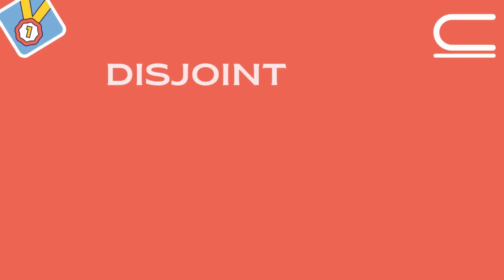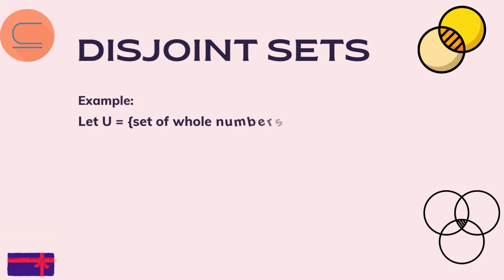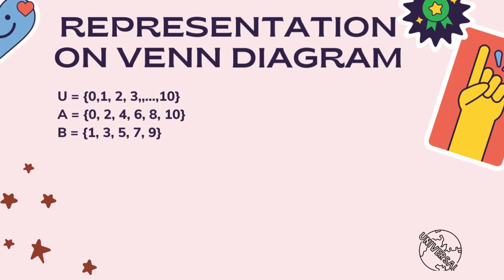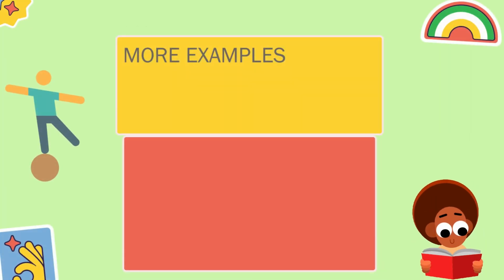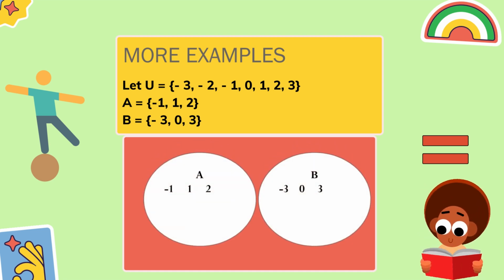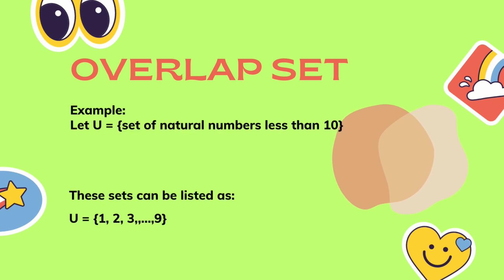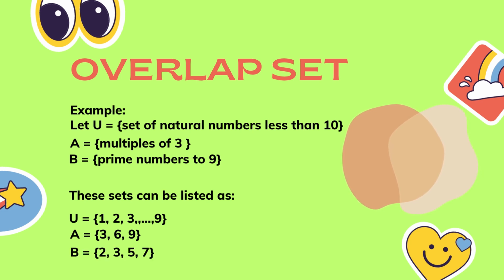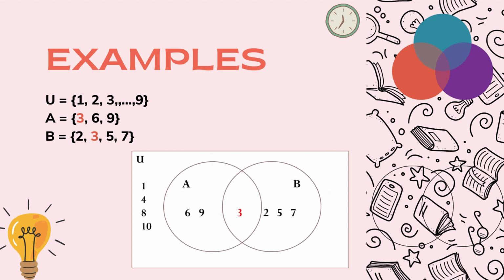Grade 7 Maths | Disjoint Sets and Overlapping Sets With Examples | Seekhtay Jao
Welcome to Seekhtay Jao's Grade 7 Maths series! In this engaging lesson, we explore the fascinating concepts of disjoint sets and overlapping sets, fundamental to understanding set theory and its applications. Join us as we unravel the mysteries of sets and delve into the world of mathematical reasoning.

🔢 Lesson Overview:
In this comprehensive tutorial, students will delve into the concepts of disjoint sets and overlapping sets, gaining a deeper understanding of their characteristics and relationships. From identifying disjoint sets with no common elements to analyzing overlapping sets with shared elements, learners will develop essential skills in set theory and logical reasoning.

📝 Key Topics Covered:
Definition and properties of disjoint sets
Examples and applications of disjoint sets in real-life scenarios
Understanding overlapping sets and their intersection
Techniques for solving problems involving overlapping sets
Practical applications of set theory in various fields, including probability and statistics

🎯 Learning Objectives:
By the end of this lesson, students will:
Understand the concepts of disjoint sets and overlapping sets
Differentiate between disjoint and overlapping sets
Apply set theory principles to solve mathematical problems involving sets
Develop critical thinking and logical reasoning skills through set-based reasoning
Gain confidence in working with sets and set operations

📚 Resources:
To supplement this lesson, we've curated additional resources and practice materials to reinforce learning and mastery of set theory. Access worksheets, quizzes, and interactive activities via the links provided below to enhance your understanding beyond the video.

🌟 About Seekhtay Jao:
Seekhtay Jao is committed to providing quality educational content that empowers learners of all ages.

Unlock the mysteries of sets and elevate your mathematical skills with Seekhtay Jao! Happy learning!